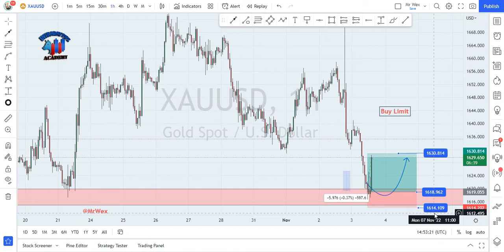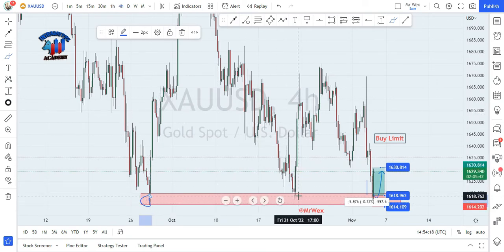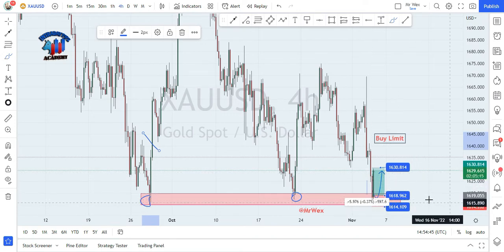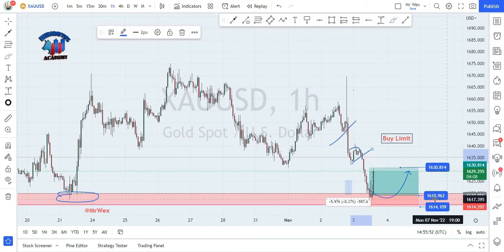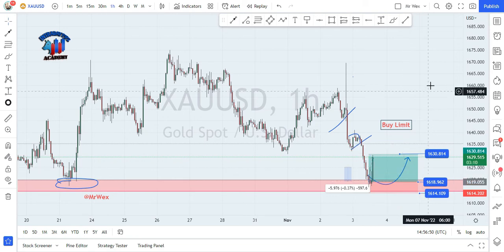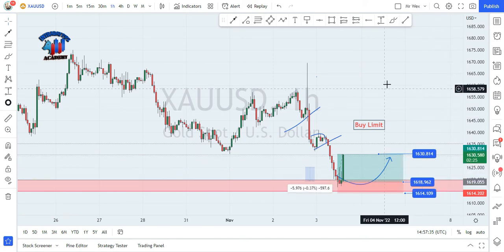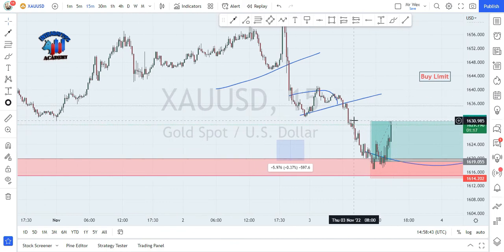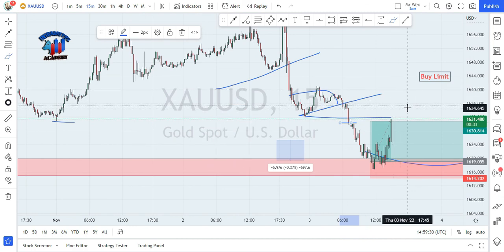THE BREAKDOWN ON GOLD BUY- +117 PIPS SECURED IN 1HR (POST FOMC)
In this Video you will learn Basic approach to Support and Resistance, Simplified Supply and Demand. Volume time and entry style.